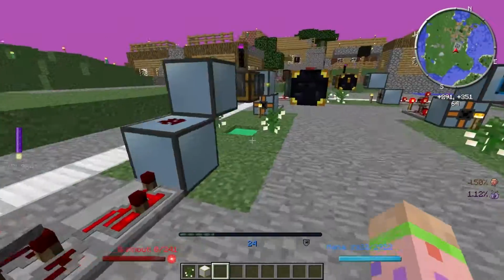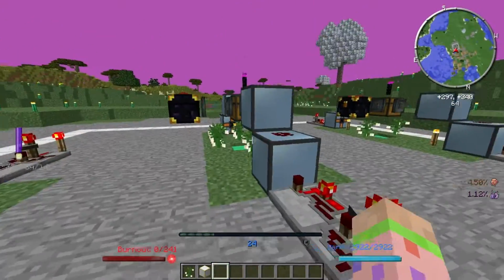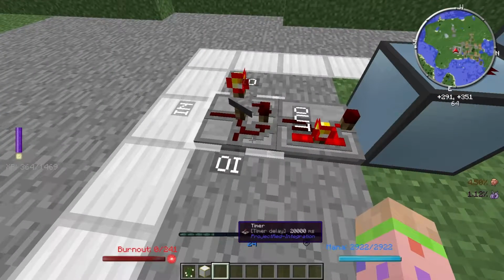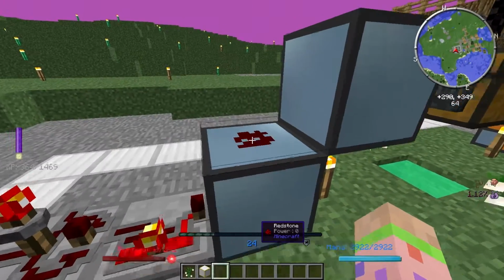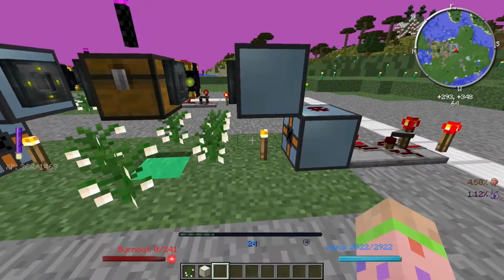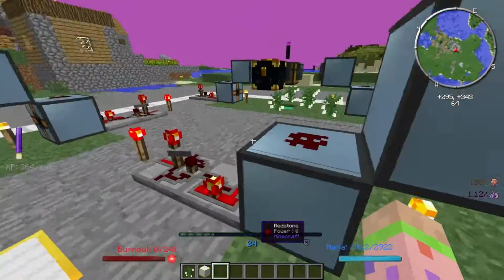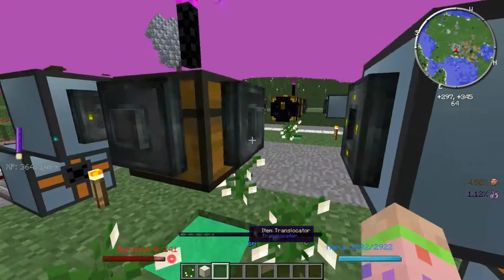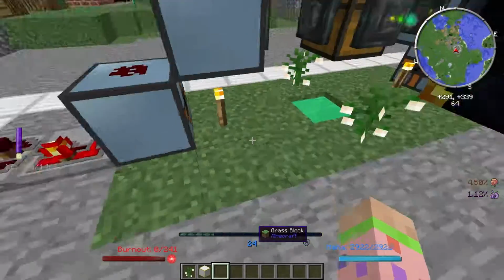[Witchery] Fully Automated Wispy Cotton Farm [Minecraft Tutorial]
I got nothing more to say...